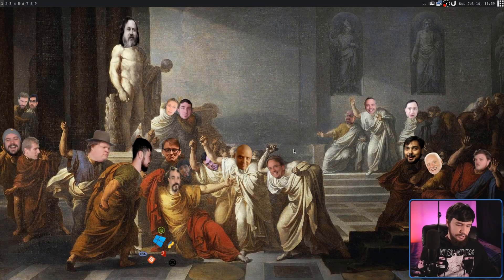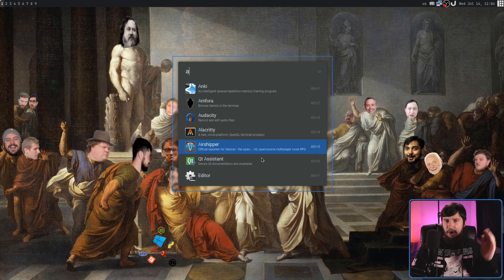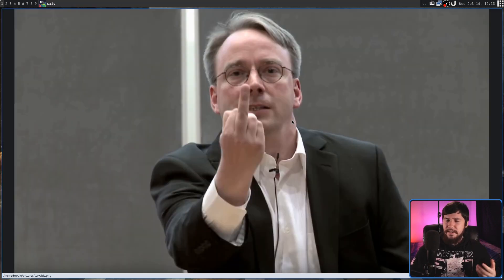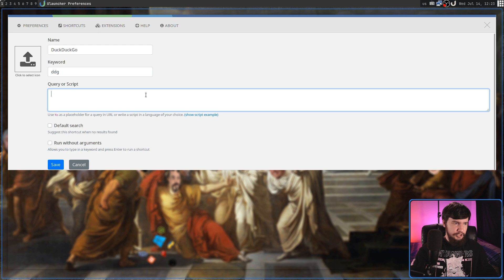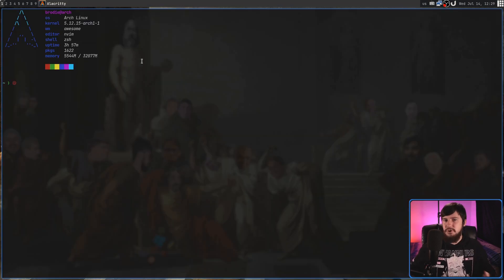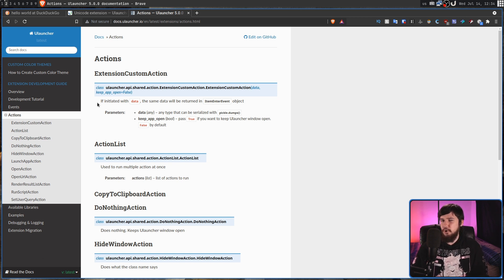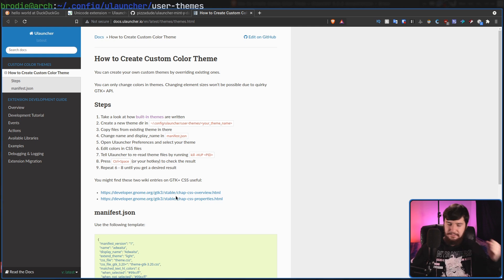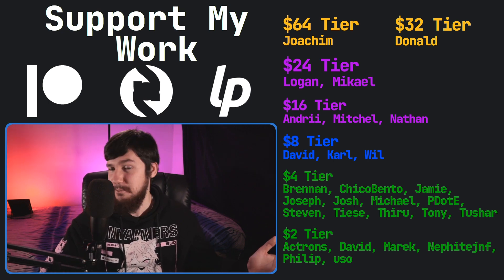Ulauncher: Application Launcher With Style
My go to launcher is dmenu but if you want something a little prettier but you're not a fan of configuring rofi, ulauncher might be the app for you, plus it comes with a very established plugin community.

Time Stamps
0:00 Introduction
1:34 App Launcher
3:58 File Browser
5:11 Web Search
7:56 Extensions
11:18 Custom Themes
13:43 Outro

Credits
🎨 Channel Art:
All my art has was created by Supercozman